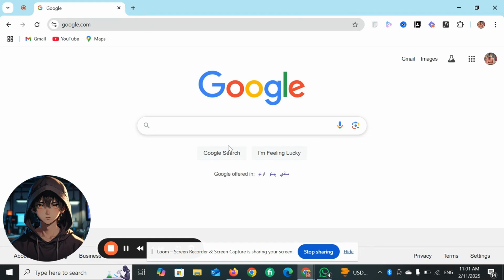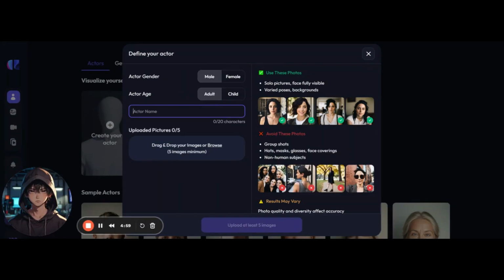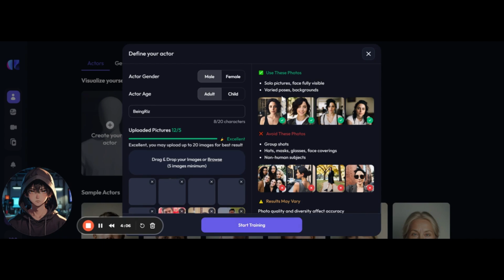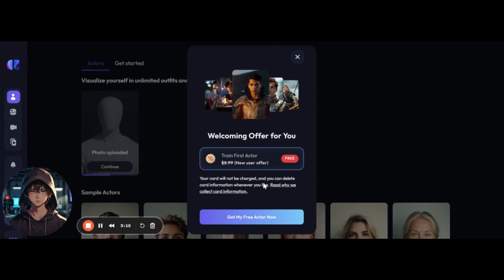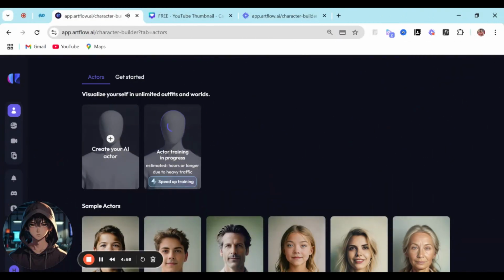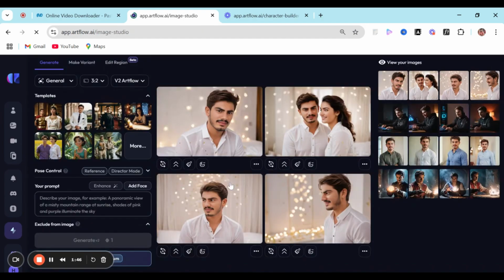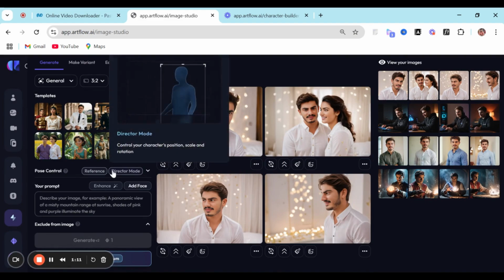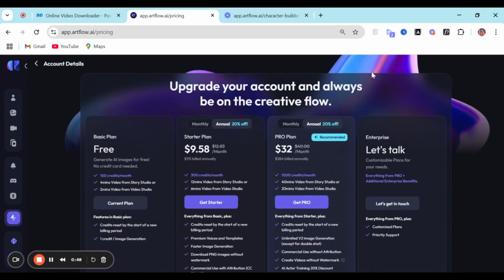The EASY Way To Get AMAZING Photos Without A Photographer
Learn how to transform your images with "No Photographer? Use This AMAZING AI Tool" as I demonstrate the power of Artflow AI. This tutorial covers everything from AI model training to creating unique, AI-generated portraits—ideal for elevating your digital art and photography skills.